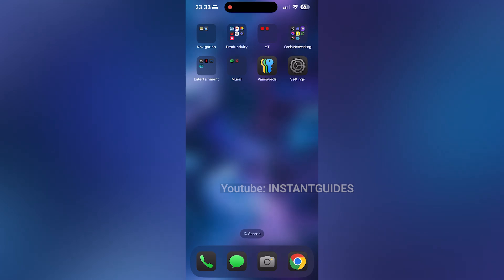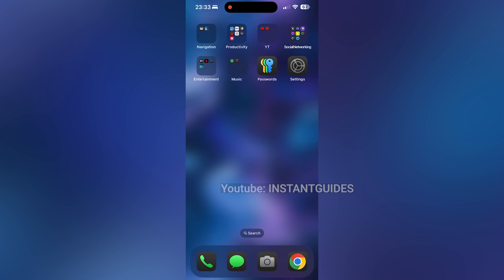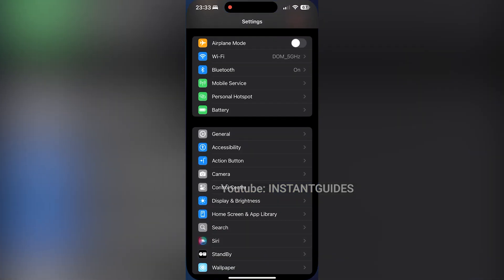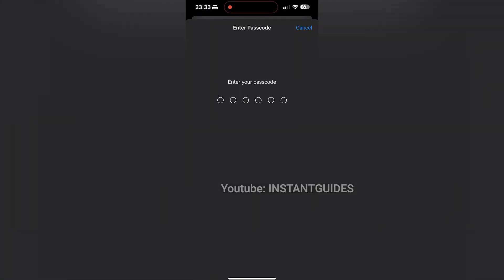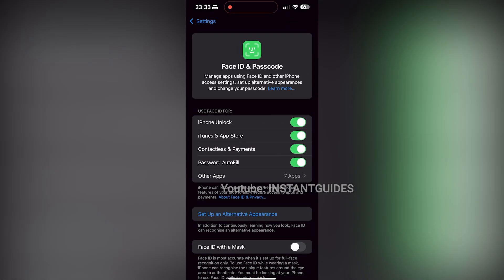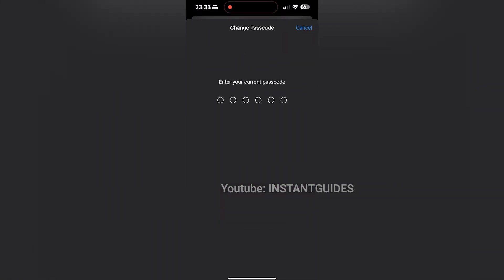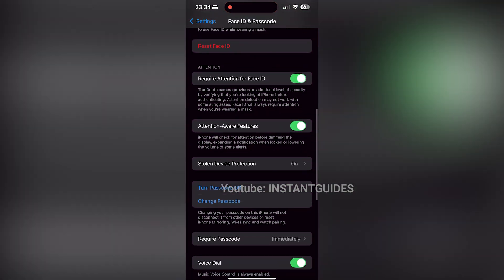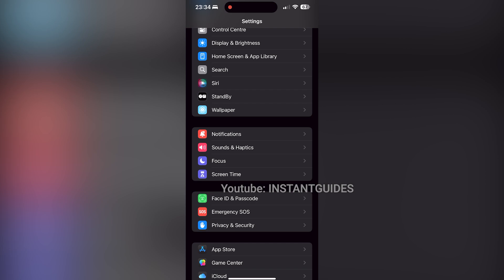How To Change Passcode On iPhone 16 | iPhone 16 Pro | iPhone 16 Pro Max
Want to change the passcode on your iPhone 16, iPhone 16 Pro, or iPhone 16 Pro Max? In this video, we’ll guide you step-by-step through the process of updating your passcode to ensure your device stays secure. Whether you're looking to switch to a new passcode for added security or just need a refresher on how to do it, this tutorial will walk you through the steps. Watch now to learn how to change the passcode on your iPhone 16 quickly and easily!